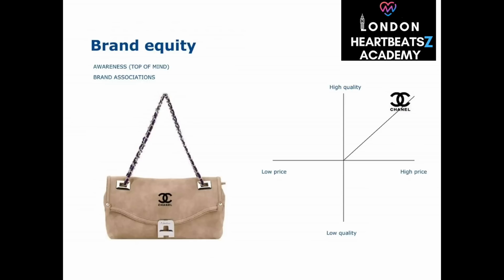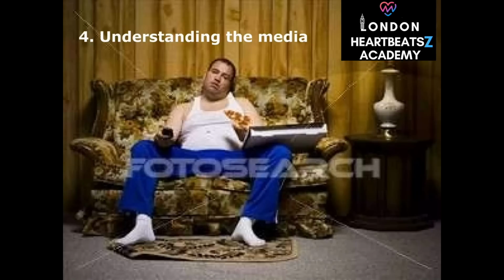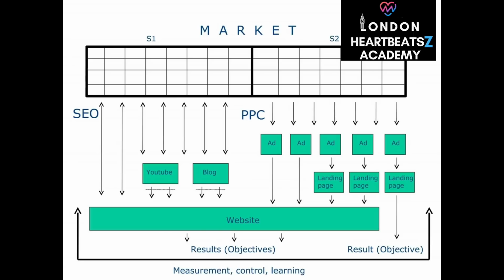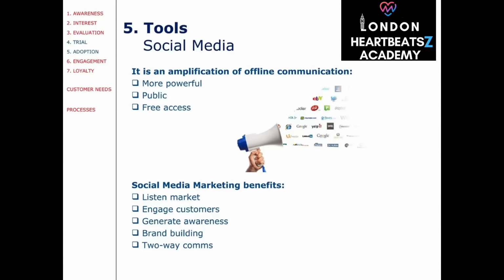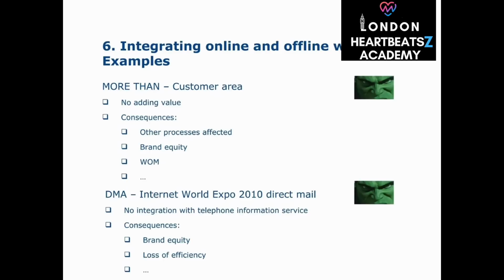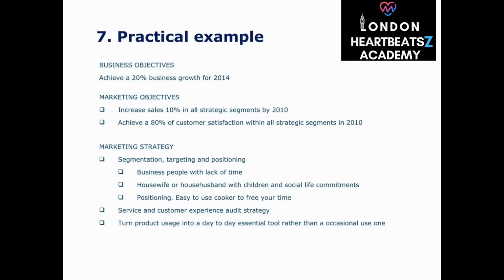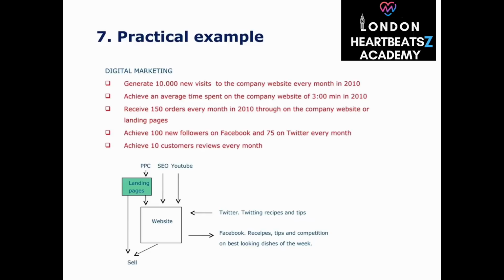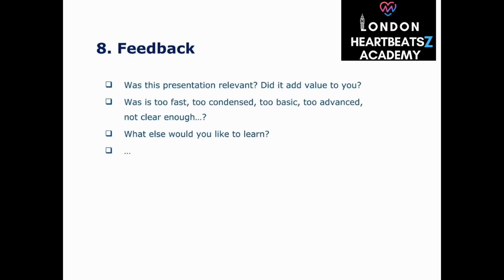Digital marketing strategies : Customer cycle, Technology integration in marketing, using marketing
Digital marketing strategies starts with a review of the customer cycle and emphasizes the importance of technology integration in marketing. The presentation highlights the significance of understanding customers and utilizing various digital marketing tools like search engine marketing, email, and social media. Brand equity and integration of online and offline marketing are also addressed. Finally, a practical example is given to illustrate digital marketing objectives.

what is digital marketing, marketing strategies for small business, lead generation, digital marketing, marketing, marketing